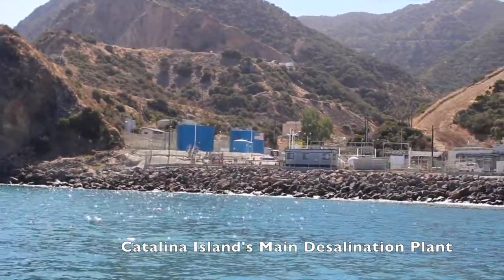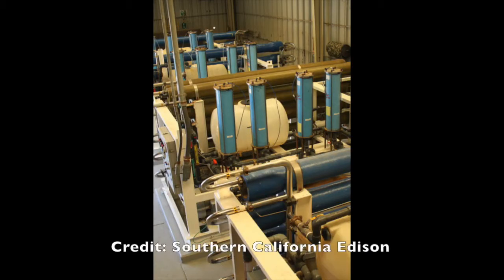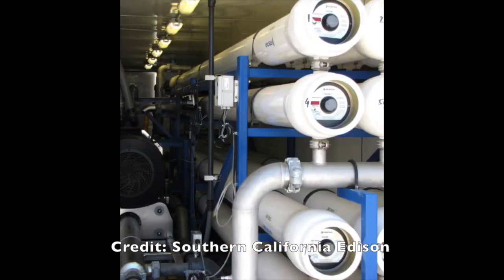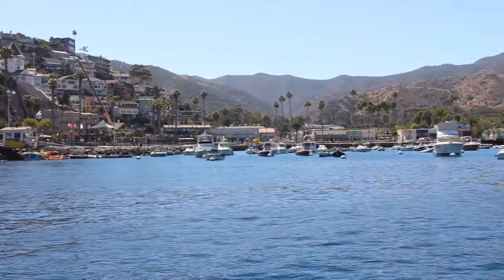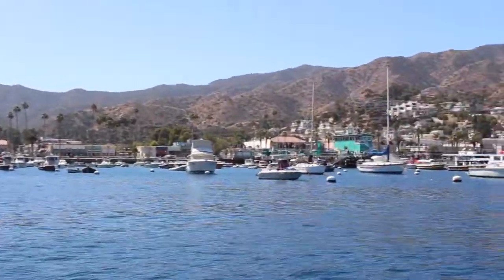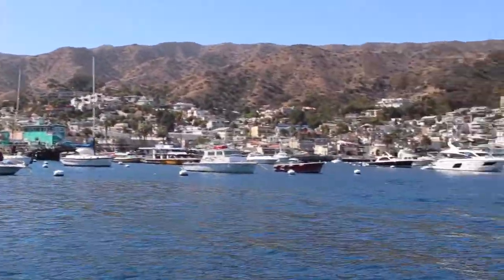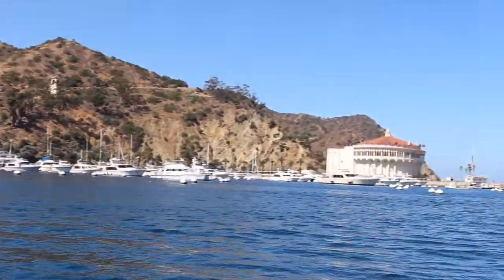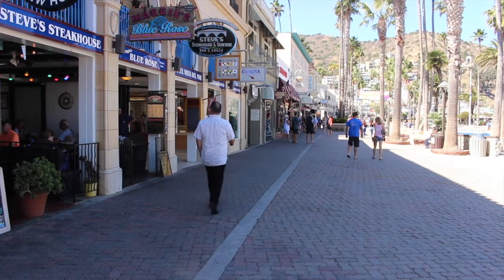Where Does Catalina's Water Come From?